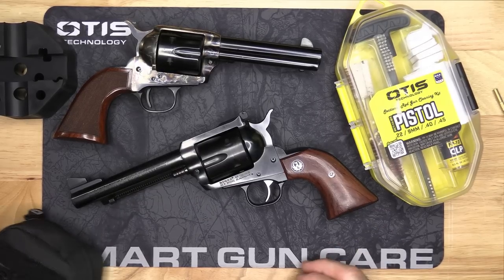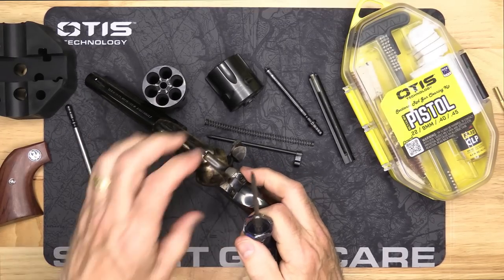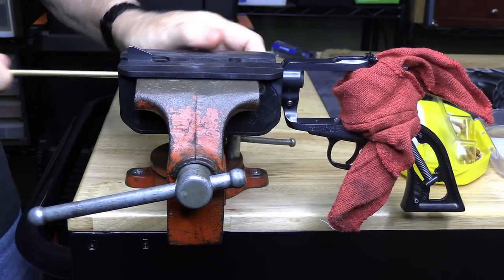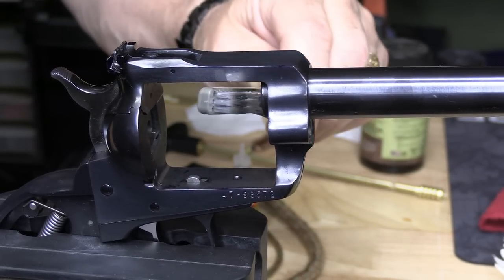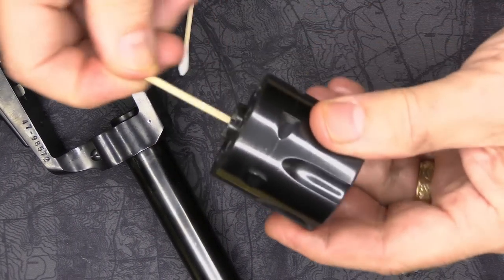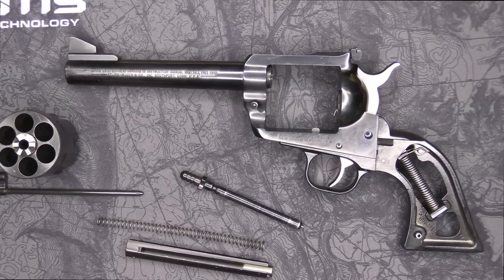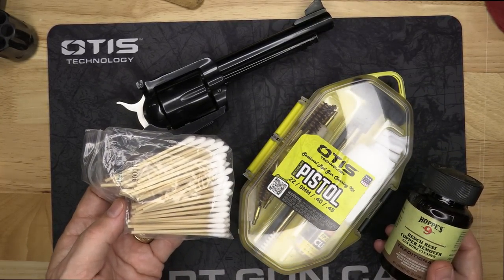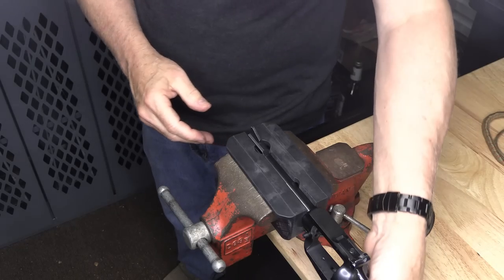How to Clean a Single Action Revolver : Tips & Tricks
Cleaning your single action revolver is fairly simple and straight forward. We'll go through the process and differences between the Ruger Blackhawk and Colt Style revolvers.

Big thanks to Fiocchi USA for Supplying our ammunition!